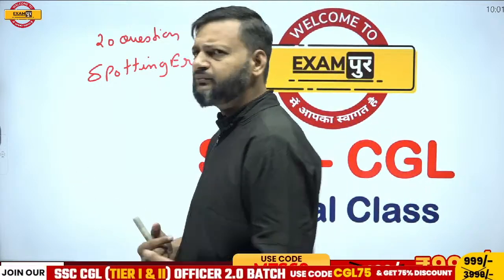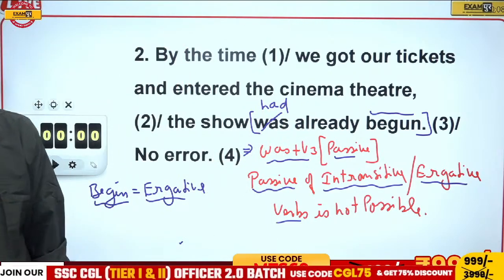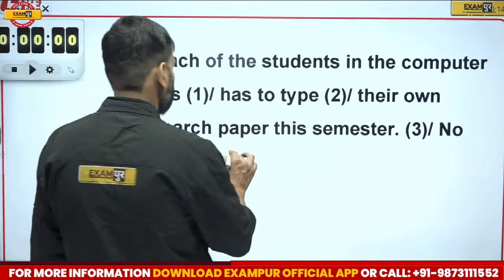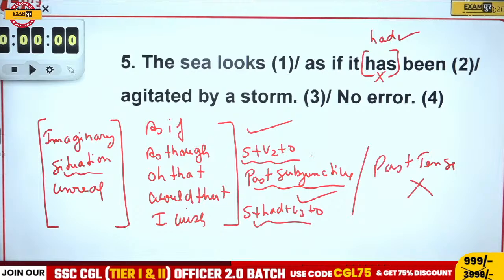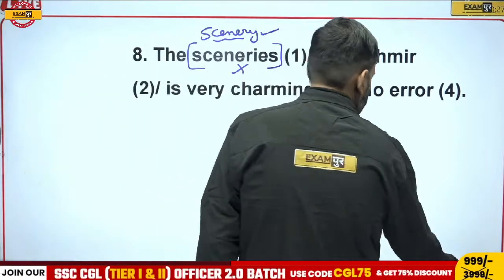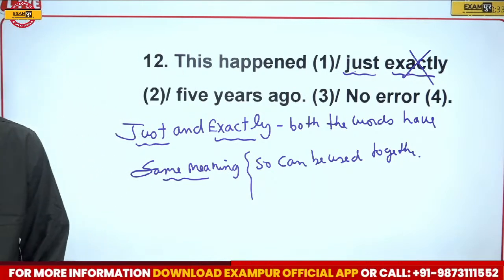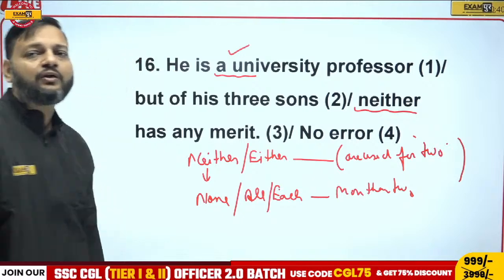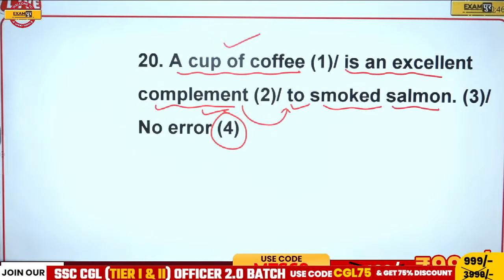SSC CPO/CHSL/STENO 2022 | ENGLISH CLASSES | ENGLISH PREVIOUS YEAR PAPER 32 | ENGLISH BY Tausif sir